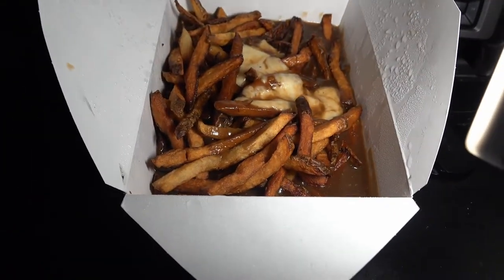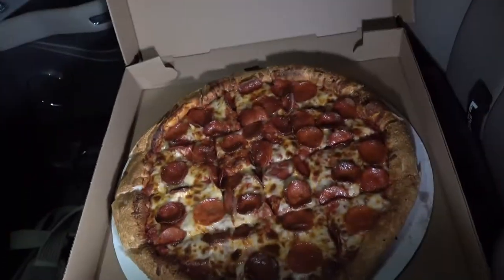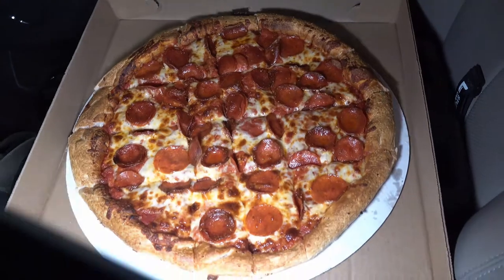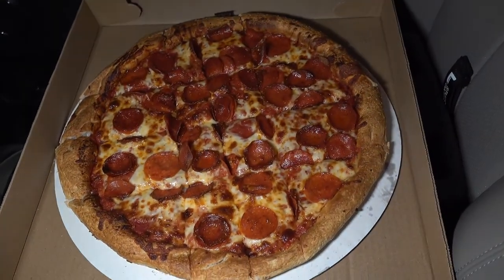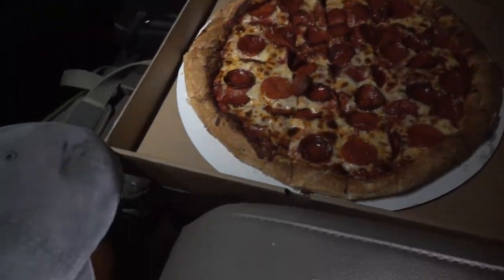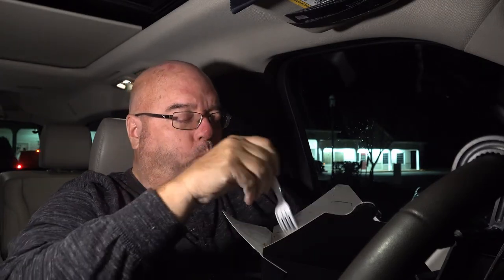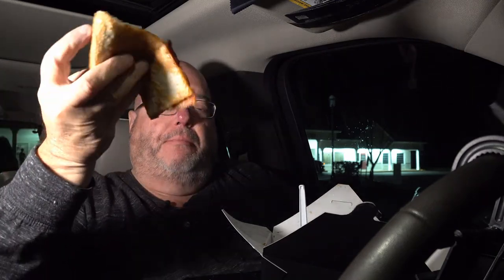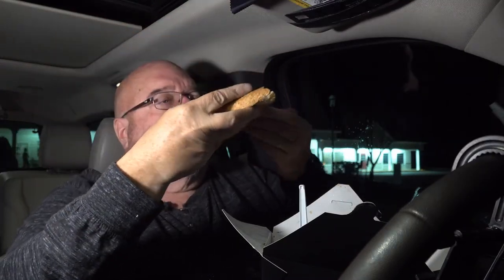PA210 Willington Pizza Too Willington CT